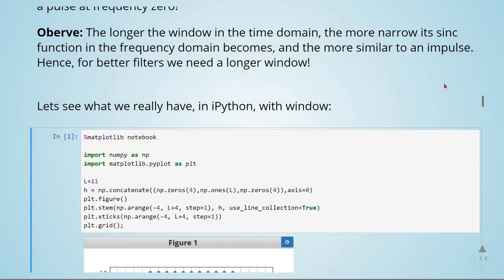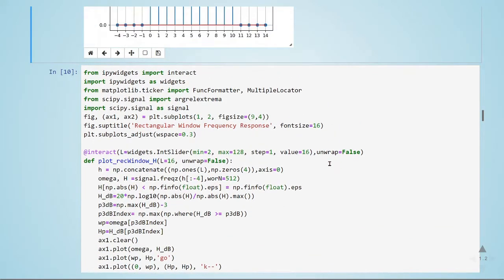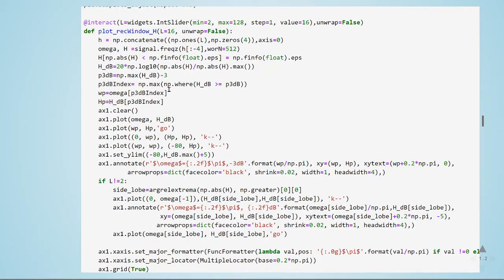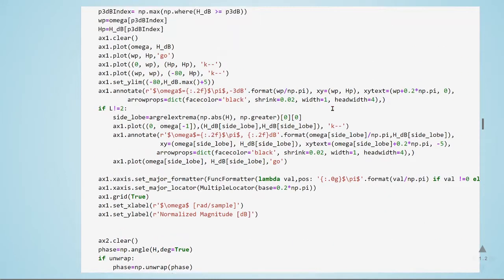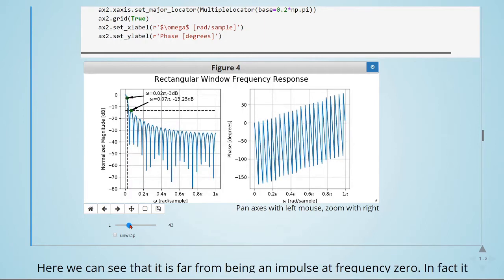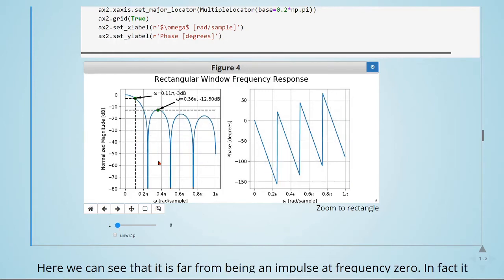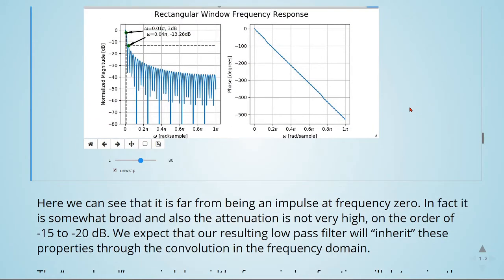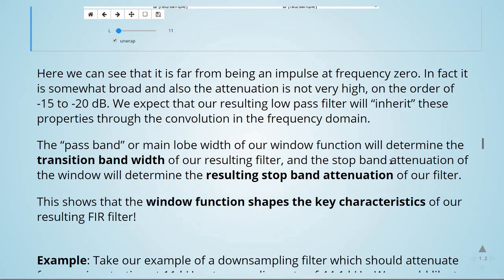Multirate Signal Processing: 05 Filters and Windows - 04 Rectangular Window Frequency Response